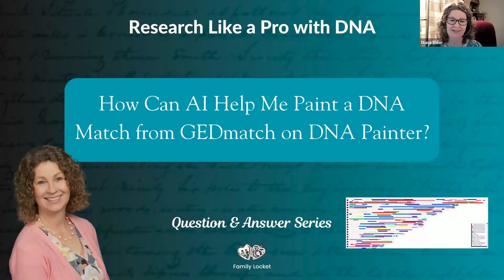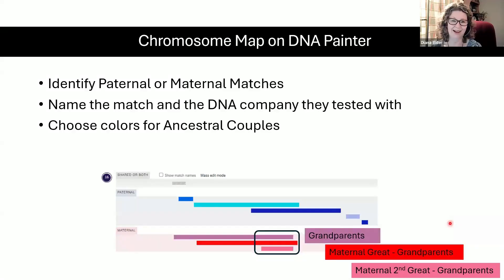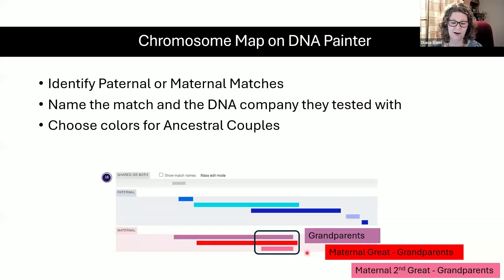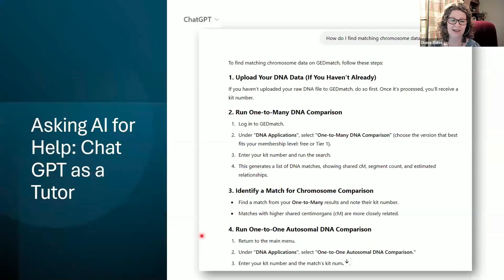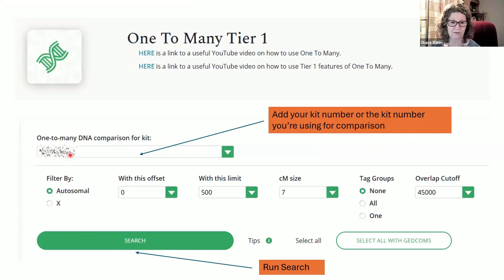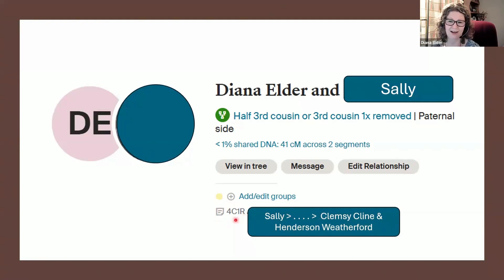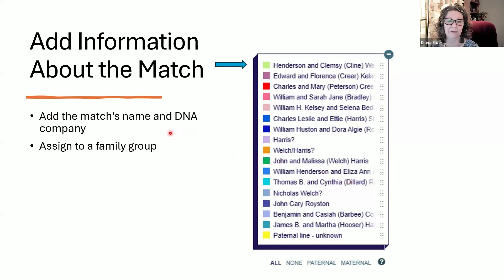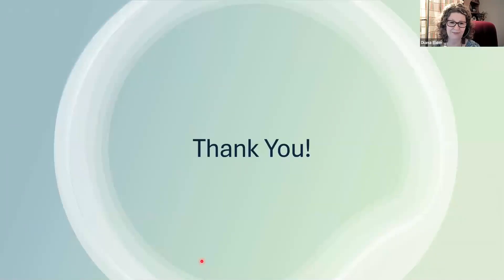How Can AI Help Me Paint a DNA Match from GEDmatch on DNA Painter?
Diana Elder, AG, presents a tutorial on using AI and GEDmatch to enhance chromosome mapping with DNA Painter. She explains the importance of chromosome mapping for visualizing DNA segments inherited from ancestors, confirming genealogical research, and identifying new family connections through segment triangulation. Elder highlights GEDmatch as a third-party tool that enables DNA comparison across testing companies and provides advanced analytical tools like one-to-many comparisons and chromosome browsers. She demonstrates how she uses AI, specifically ChatGPT, to simplify the process of extracting chromosome data from GEDmatch. By following AI-generated step-by-step instructions, she identifies matches, retrieves segment data, and integrates it into DNA Painter to color-code ancestral segments. Elder emphasizes the value of combining GEDmatch's tools with DNA Painter for deeper insights into genetic inheritance and genealogical research.

This is an excerpt from a monthly office hours session in the Research Like a Pro with DNA independent study course. To join the Research Like a Pro with DNA online course, and learn how to integrate DNA evidence into your genealogy research, To view more questions and answers in this series, go